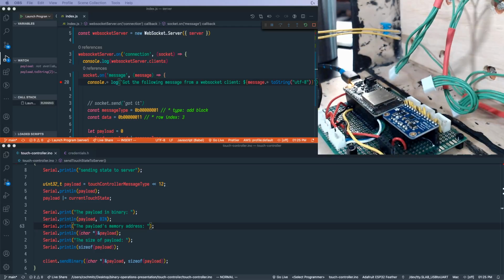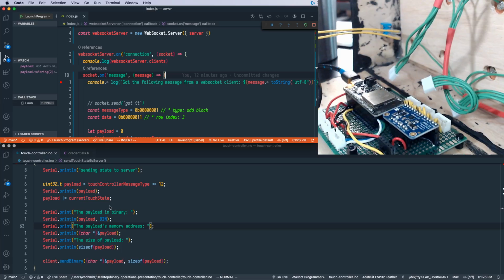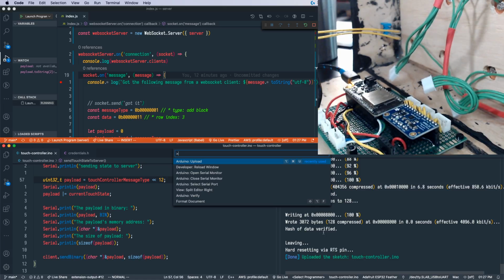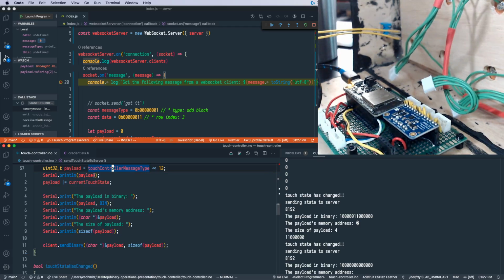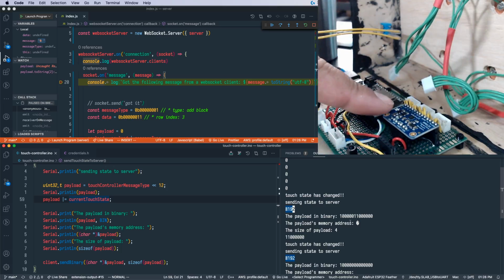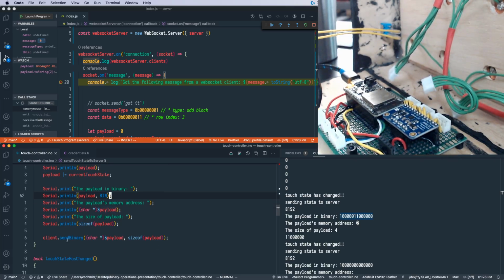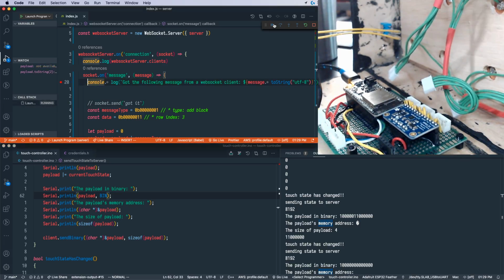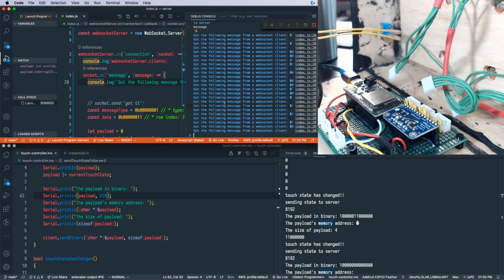Touch controller integration progress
Sorry for the weird camera setup. Long story, but NDI cameras don't work well over 2.4ghz wifi :P

But, I made progress!! Now I have the arduino code running on my esp32 feather messaging up to my node.js server that is acting as a websocket server.

I'm still hitting some snags with the message content being sent correctly, but during the recording I realized my next clue on the hunt to solve the issue :)

Thanks to Bill and the other devs over at STLTech for helping me grok pointers :)